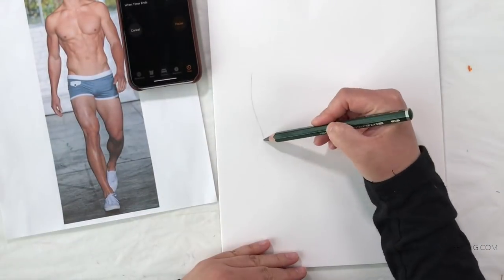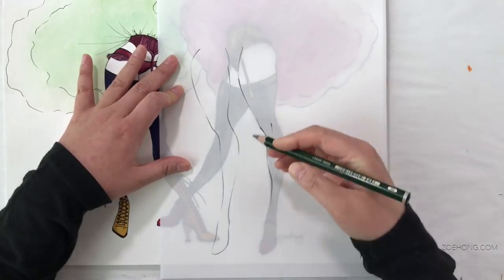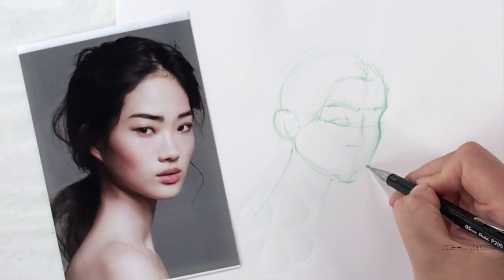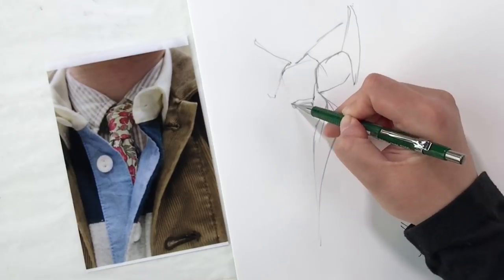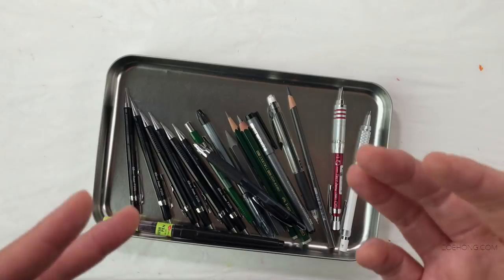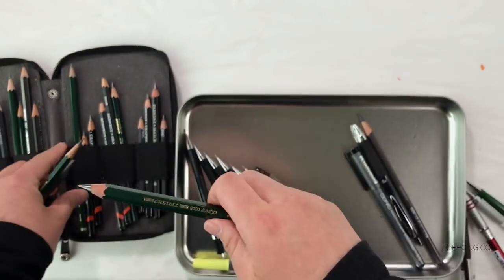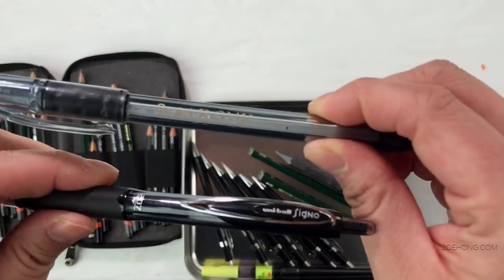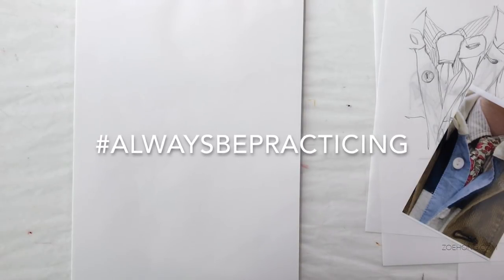5 Ways to Improve Your Drawing Skills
I know I'm always telling you to practice and you may be wondering how exactly does one practice? This video will go over my top 5 methods to practice drawing and how that exercise will help what particular aspect of drawing. This video is intended for drawers of all categories (fashion, animation, comic book, realistic art, etc) and skill levels!

And then at the end of the video, I go over a bunch of drawing tools you can and should play around with.